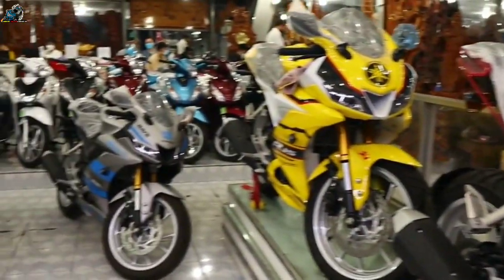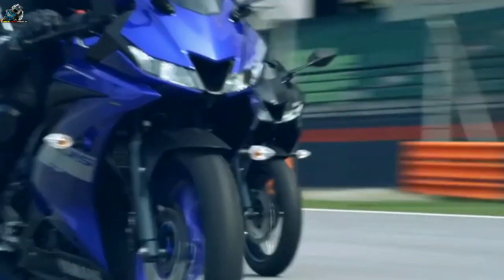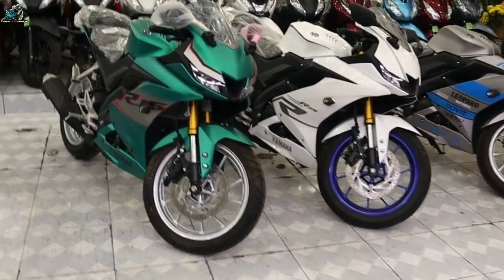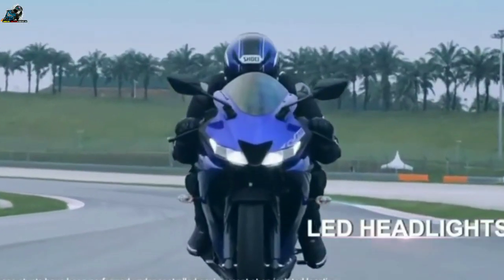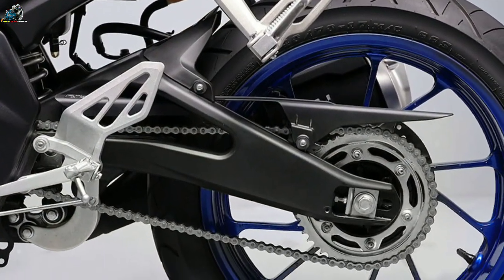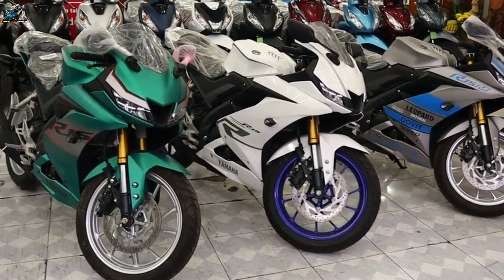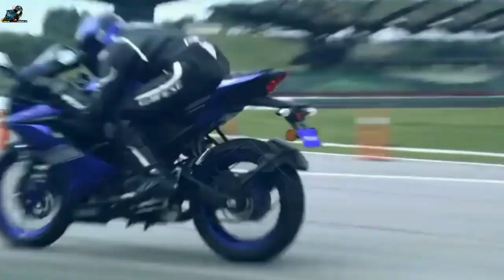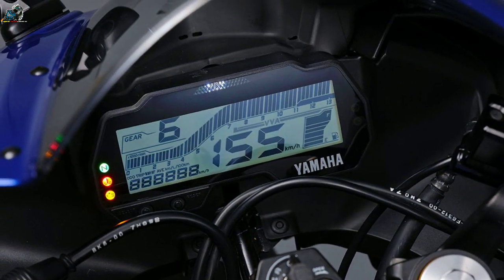2022 Yamaha YZF-R15 Amazing New Looks and Colorways First Look and Review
2022 yamaha YZF- R15 V3 has been launched. YamahaYZFR15 is a 150 cc segment motorcycle which was first launched back in 2008. It is one of the company’s more prominent models in India.